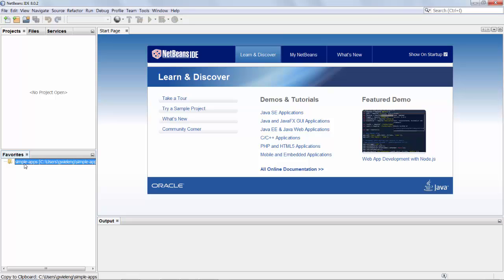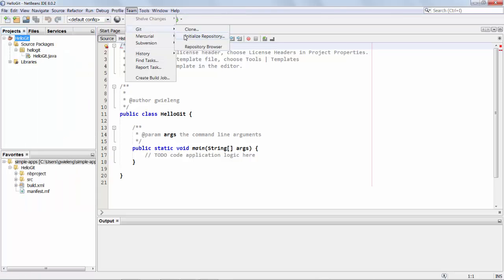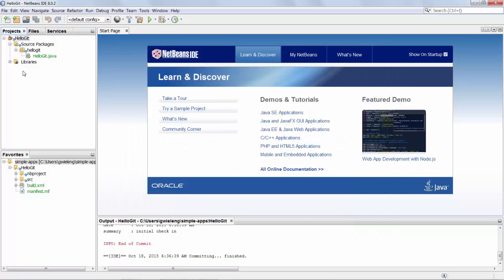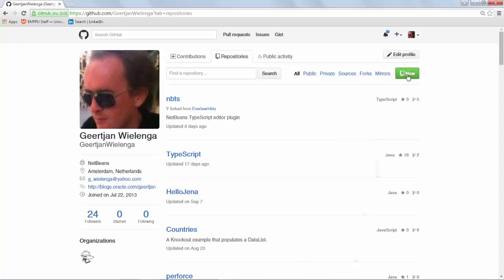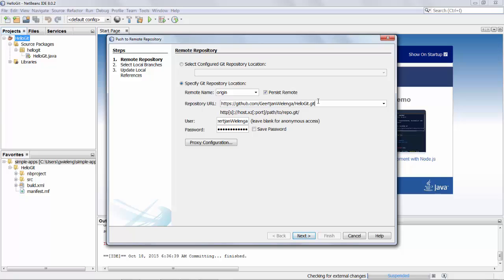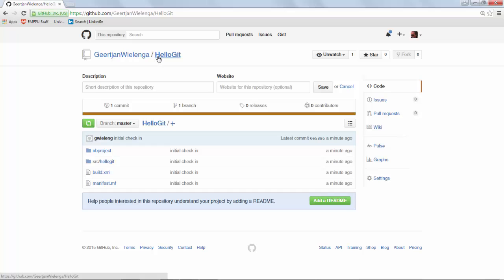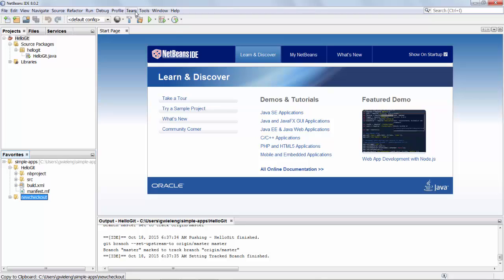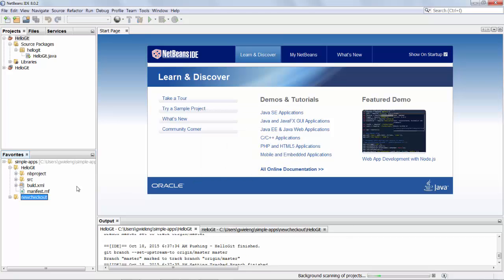Hello Git & GitHub in NetBeans IDE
In less than 3 minutes, get started with Git and GitHub in NetBeans IDE.